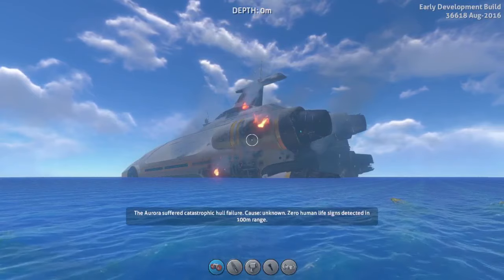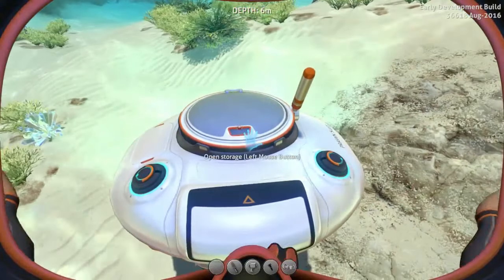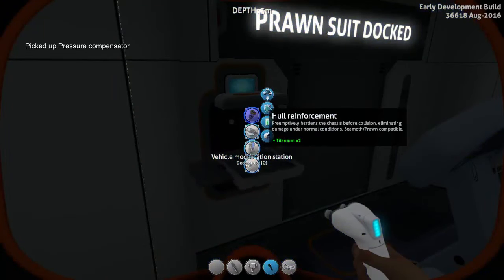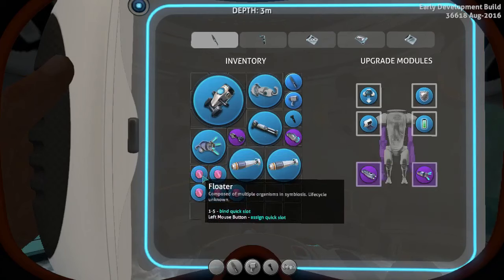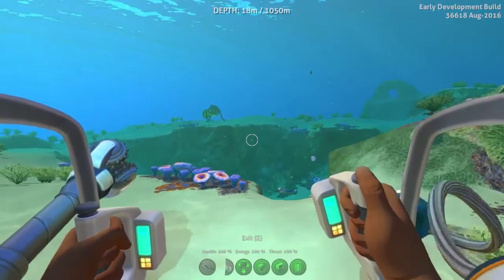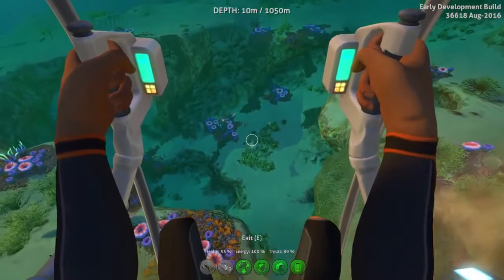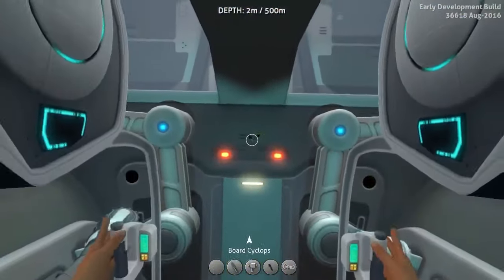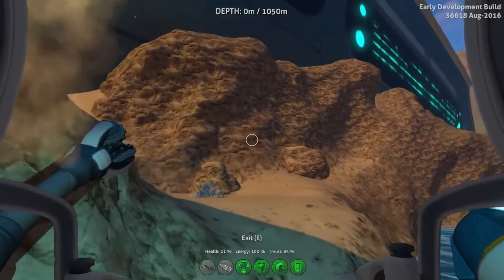Subnautica PRAWN update adds cool mech exosuit! | Let's play Subnautica ep 8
In this Let's play Subnautica video we see how the new PRAWN mech exosuit works, how to upgrade it with grapple hooks and more!

The Subnautica PRAWN update is a huge new update that adds the PRAWN exosuit, a mech that can be boarded for exploration in dangerous areas. It can also be uppgraded!

The Subnautica PRAWN exosuit upgrades include several things you can craft for the Seamoth, but also unique arm components that add a torpedo arm, grappling hook, drill and propulsion cannon.

We also discuss other stuff added in the Subnautica PRAWN update, including new lava zone creatures and an expanded Aurora to explore in your PRAWN exosuit!

Game version: build 36618 Aug 2016 (early access)
Developed by: Unknown Worlds Entertainment
Formats available: PC Windows, Mac OSX

Our let's play Subnautica gameplay series explores this underwater survival game, showing off how to survive, how to craft, how to upgrade your gear to survive radiation, how to find islands, how to scan for blueprints and lots more!

Randomise User is the home of original indie game videos on YouTube.